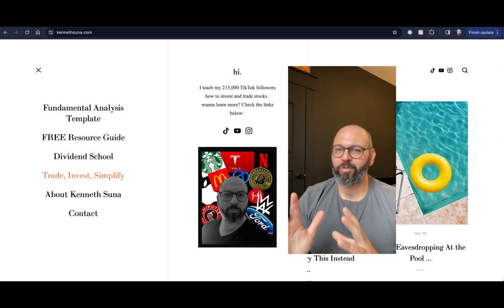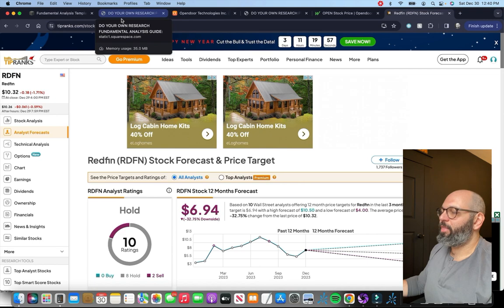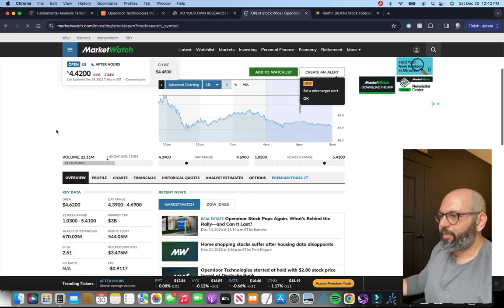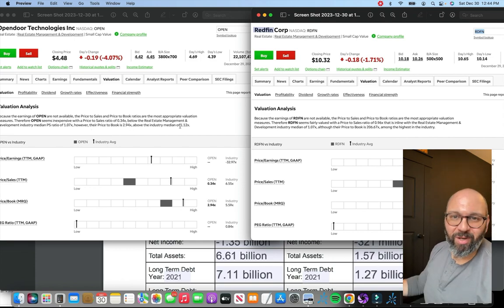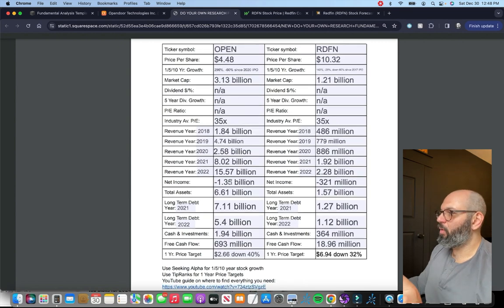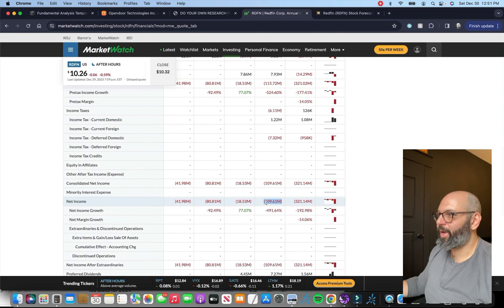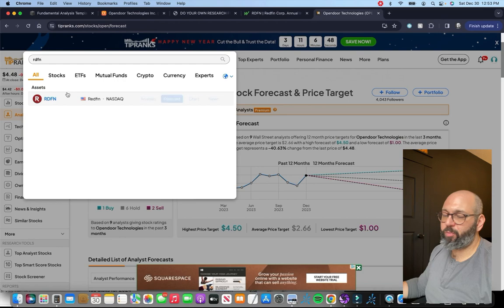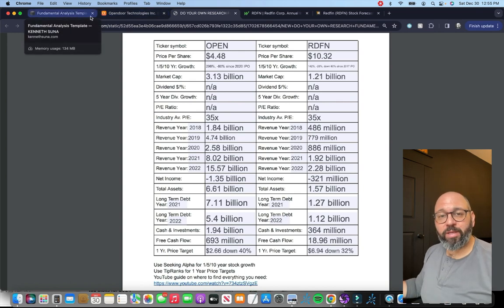Which Stock is Wins? Redfin or OpenDoor?!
As always, none of these videos are financial advice. They exist to teach YOU how to do your own research.